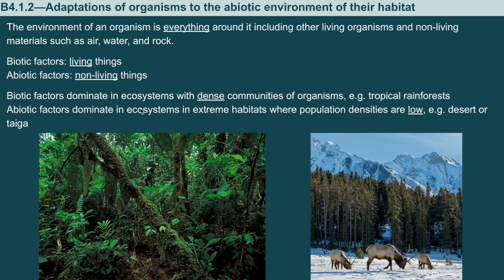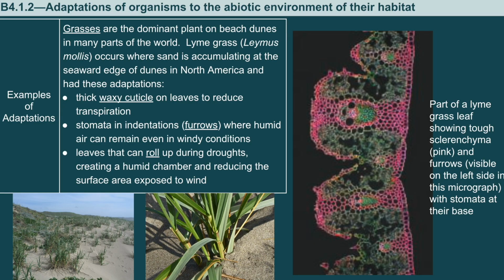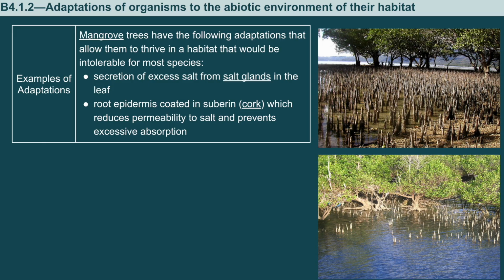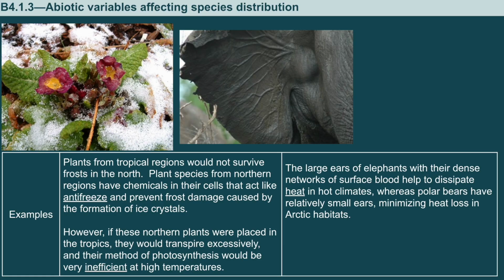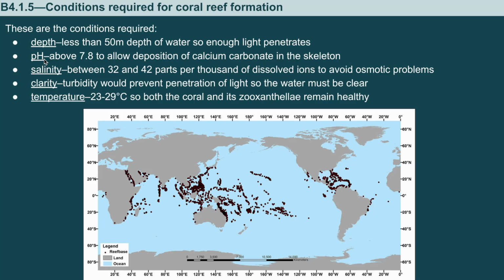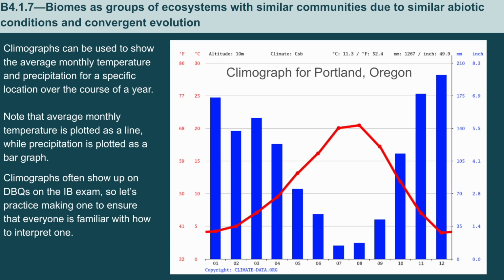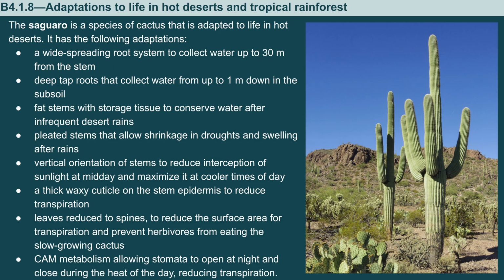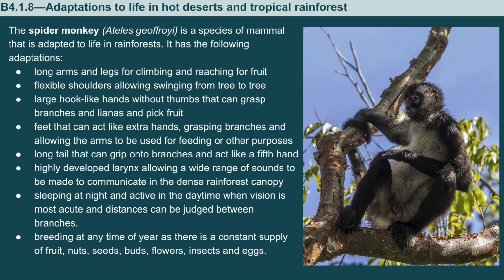B4.1 Adaptation to Environment -- IB Biology New Curriculum